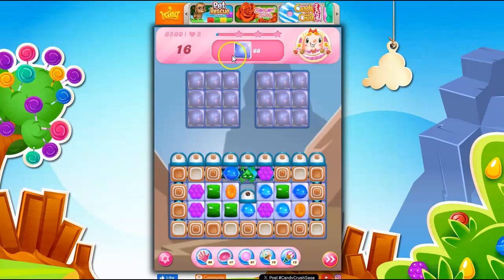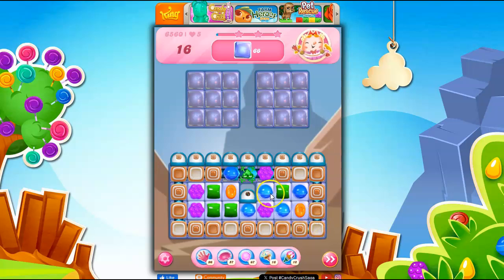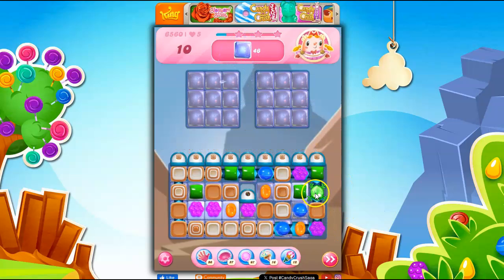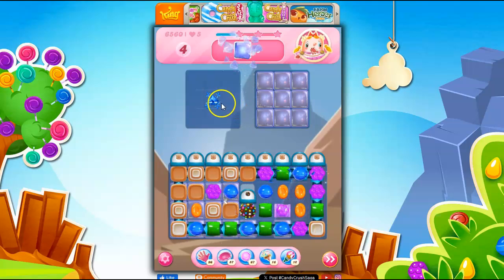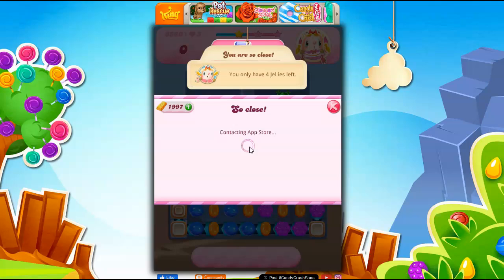Candy Crush Level 6560 Talkthrough, 16 Moves 0 Boosters